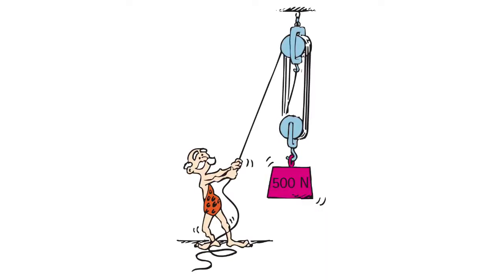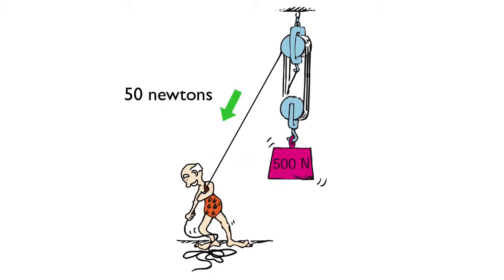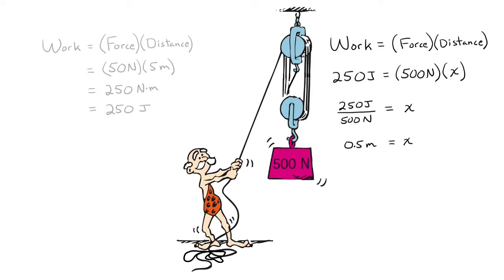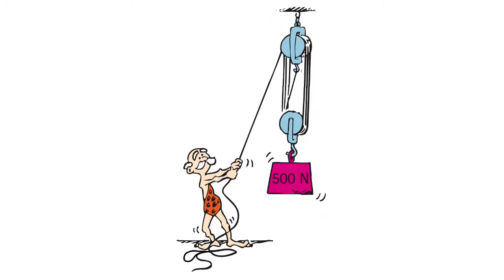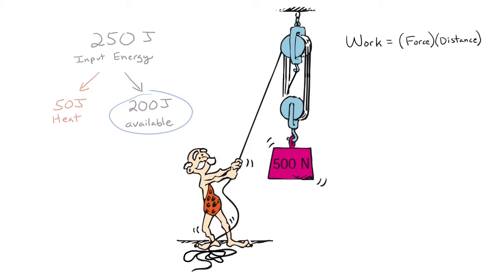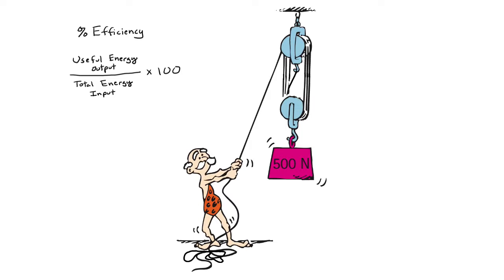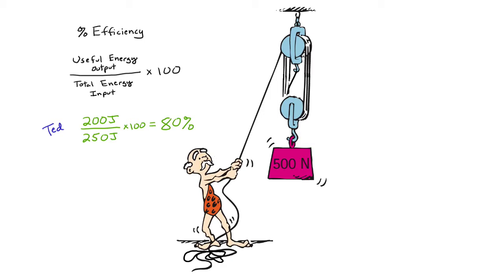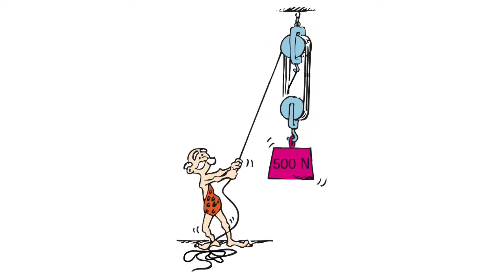Energy Efficiency — Physics | Arbor Scientific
Efficiency is a measure of the useful energy output from the total energy input. Watch this video as we discuss efficiency in detail.